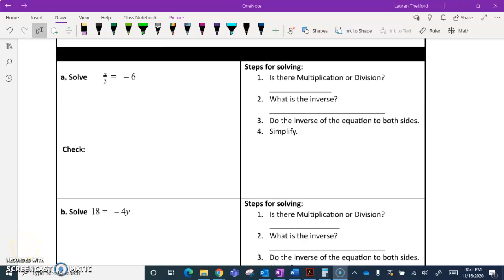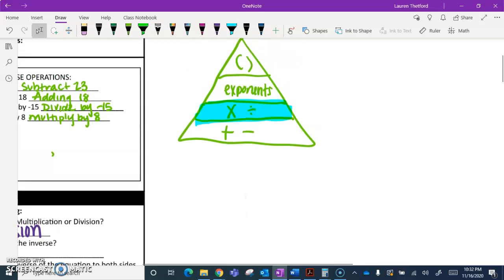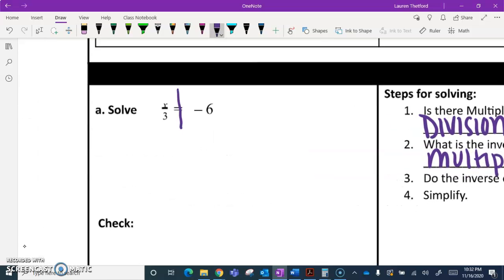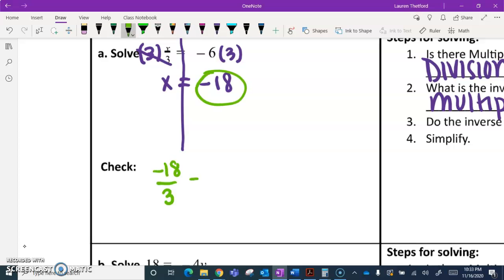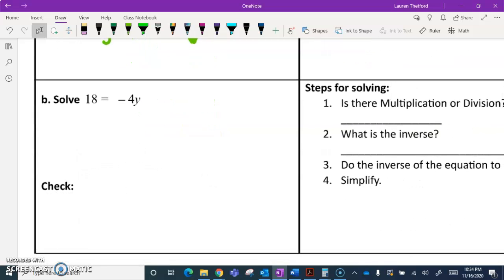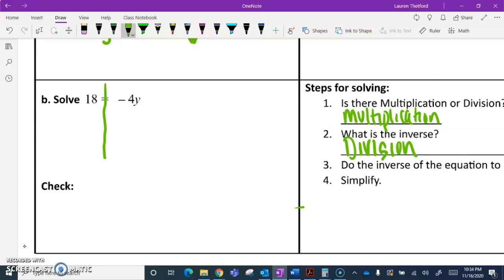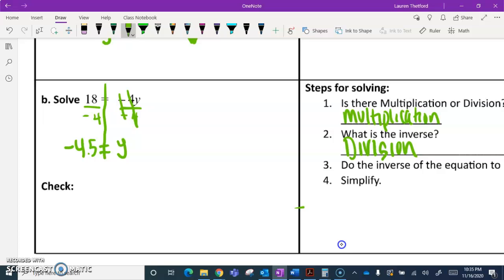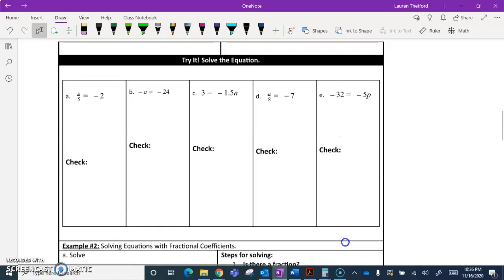4.2 Example 1